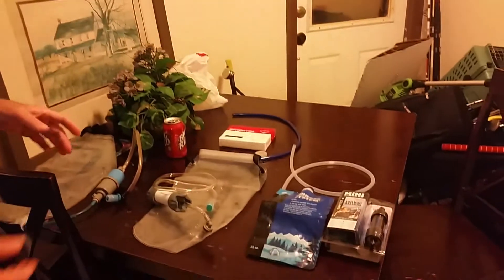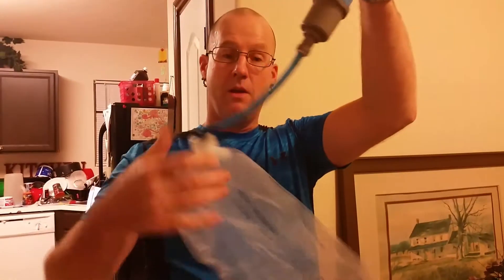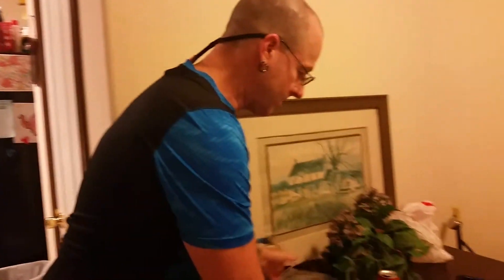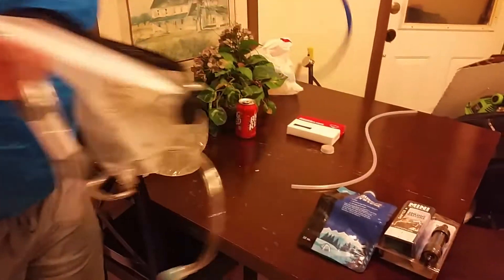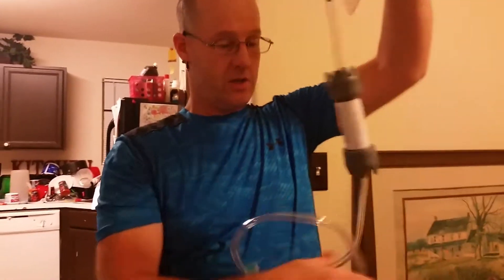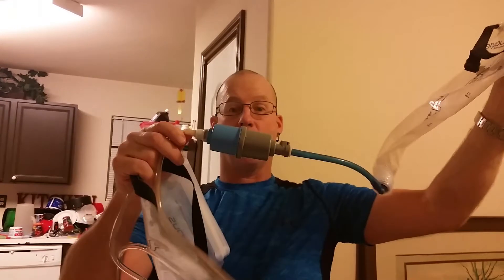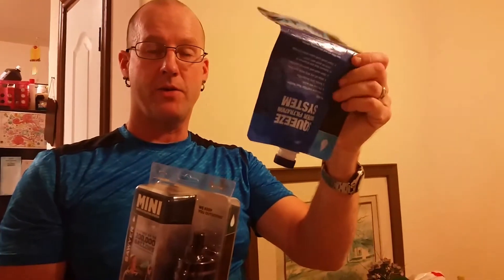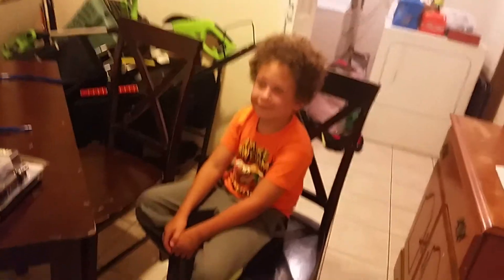Squarepeg's water filtration system.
Here's my water filtration system for my next thru-hike which is basically the same system that I've used on my thru-hikes in 2015 and 2016.

I like placing my water filters in line on my Platypus hose. This makes water filtration a breeze as you just fill the Platypus with unfiltered water and filter as you drink. This is a simple and lightweight method of filtering water. I use a Sawyer Mini with a squeeze bag as my backup water filter and as a small filter system for slackpacking.